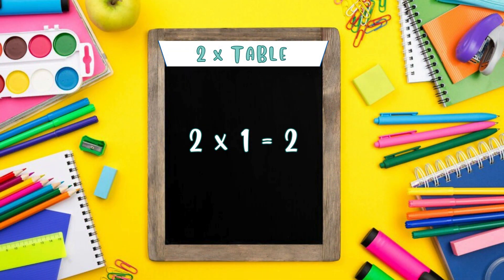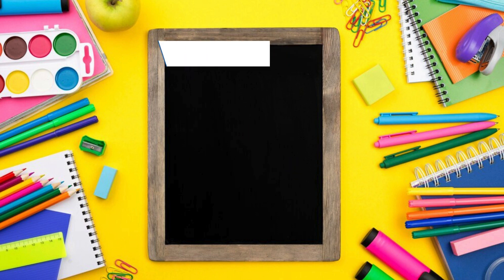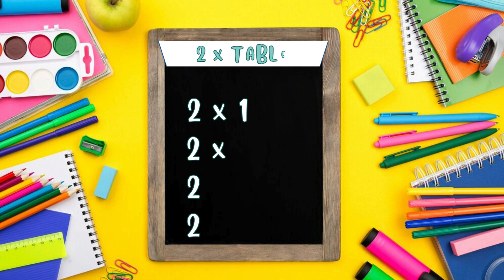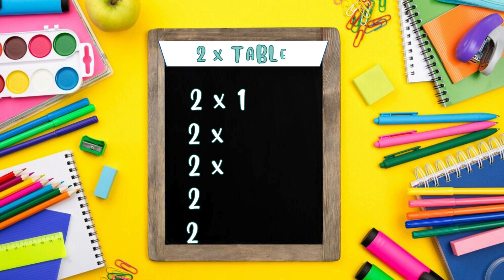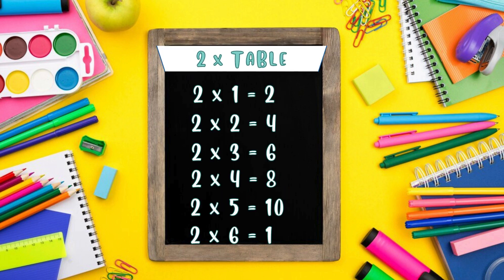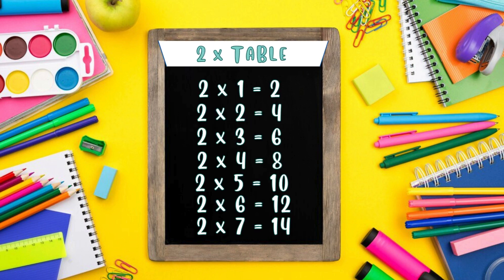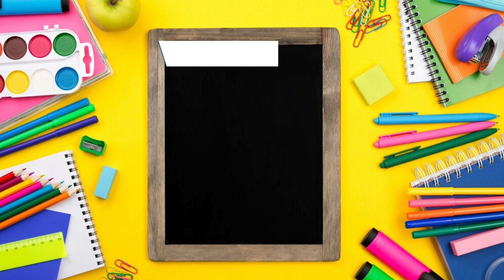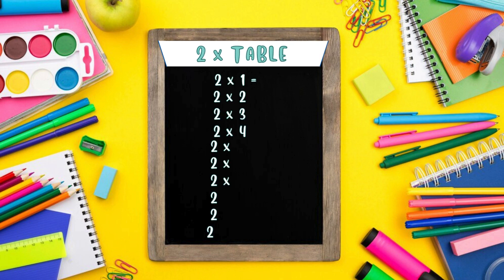2 Times Table | Learning Timetables | Table of 2 | Two Times Table | Learning Multiplication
Today we are going to learn the 2 times table. In the 2 times table, each number on the right is multiplied by 2.

Credits:
Images by Freepik on Freepik